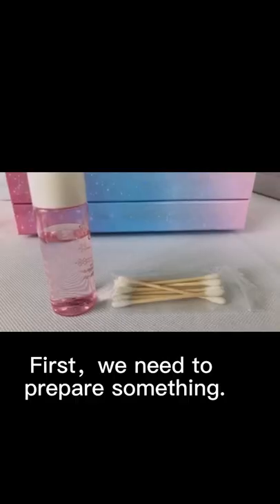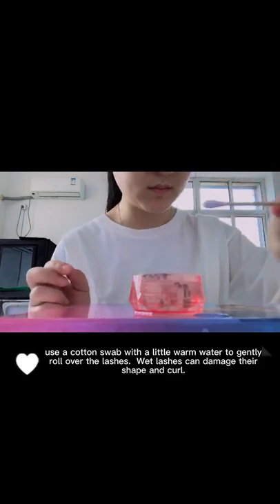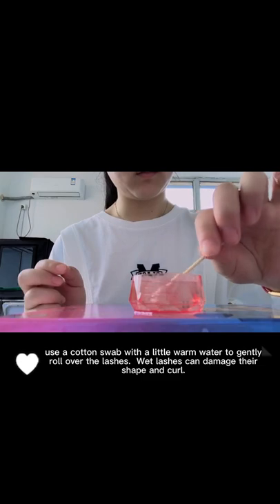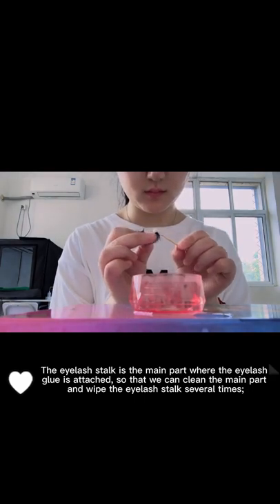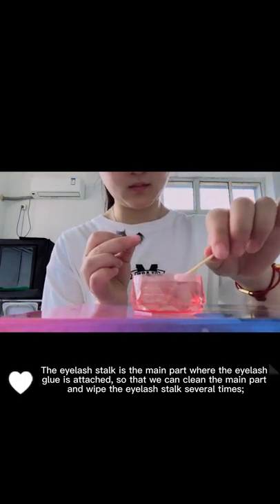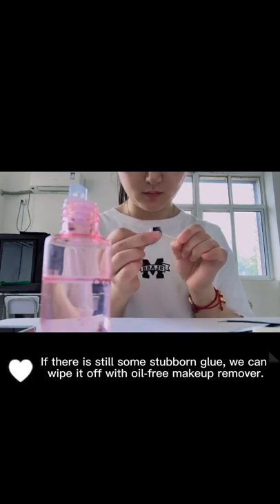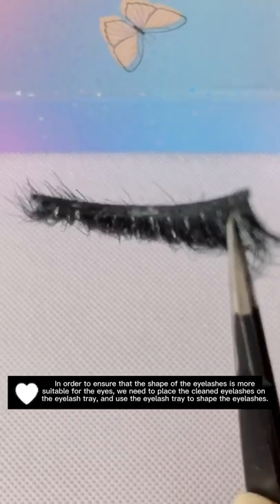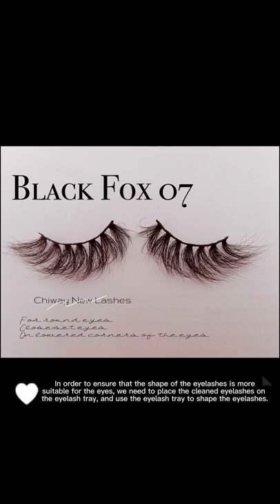3D False Eyelahes/How to clean mink lashes/Easy to Apply/CHIWAYLASH/Eyelash Factory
A professional eyelash manufacturer.
Chiway lash factory is one of the largest eyelash manufacturers in Qingdao China.
Our eyelash products, including 3d eyelashes,3D mink faux eyelashes, 3D velvet faux eyelashes have received great attention and recommendation. Eyelash curlers, tweezers, eyelash packaging boxes and other ancillary products are also available.Brand customization is also one of the services we provide. These benefit from our professional R&D team, high-quality products and considerate after-sales service.
The reasons for choosing our company's products are:
1. There are various eyelash products, which can meet different wearing needs.
2. All products use high-quality materials and the latest technology.
3.Eyelash products are sadly reused many times, saving capital investment
4.Private eyelash customization and self-service brand orders are accepted
At Zhongrui, you can expect excellent customer service. Our goal is to be the leader in mink lash fashion, offering the highest quality mink lashes at affordable prices. Hope you grow healthily in your lash business.
Sincerely.